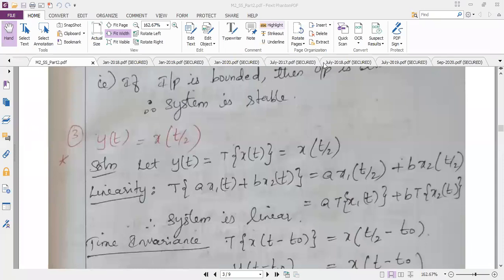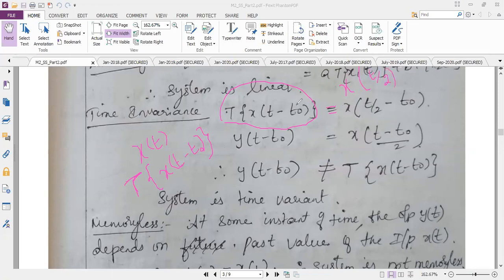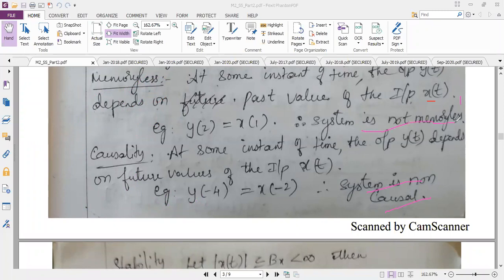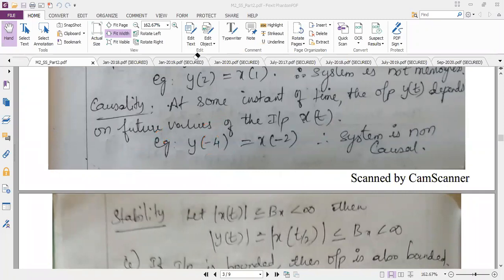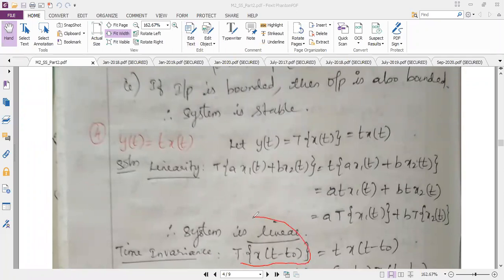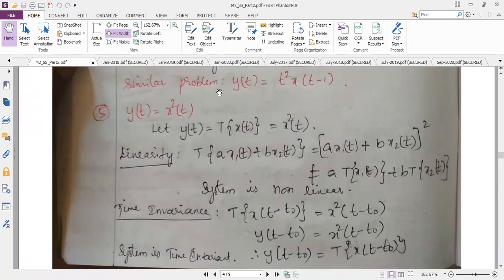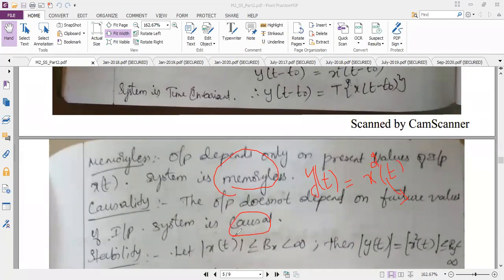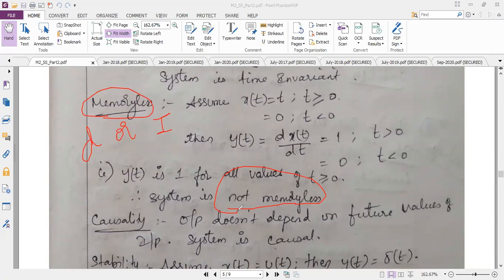M2_Video7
Problems in properties of systems